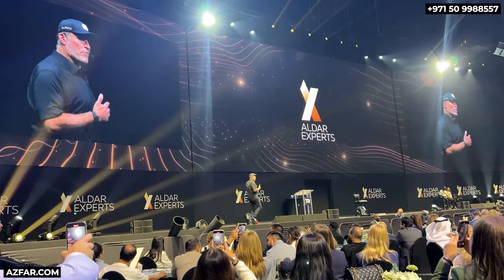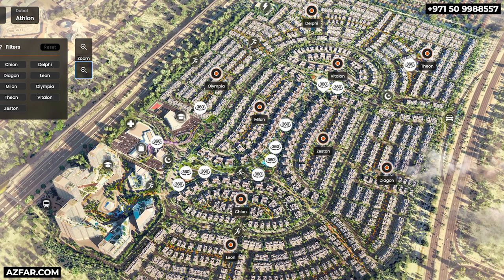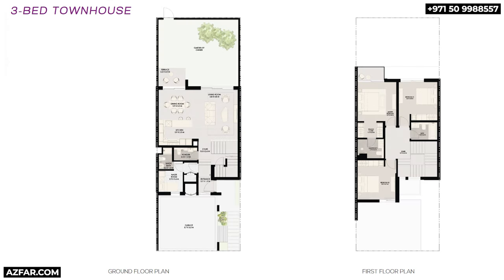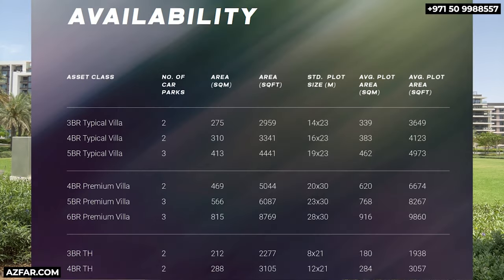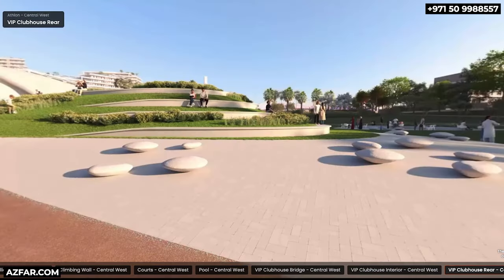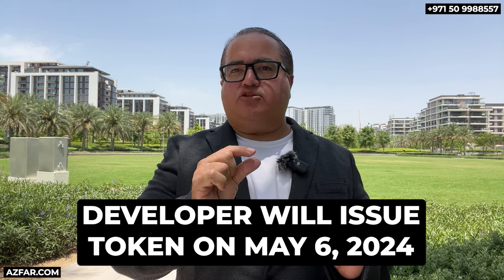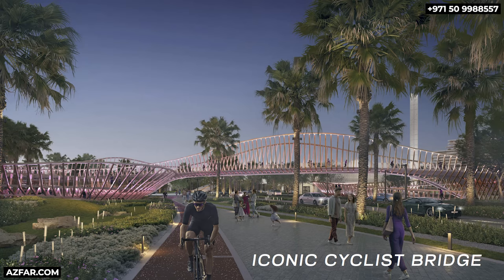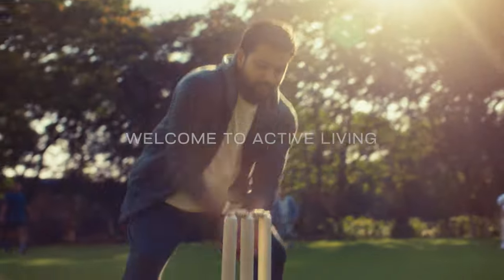Athlon by Aldar: Your New Adventure Home in Dubai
Get your token for the launch of Athlon on May 6th.

Discover Athlon, Dubai's newest active living community by Aldar Properties. Prime location near Global Village, future metro, and the new Dubai airport.  Luxurious townhouses and villas with amazing amenities: cycling tracks, yoga, padel tennis, pools, clubhouses, and more! Get exclusive pricing, floor plans, and a peek at Athlon's sustainable living focus.

 Townhouses and Independent Villas

- SIZES:

- STAND ALONE VILLAS:
3 bedroom villa - 2,959 SQFT
4 bedroom villa - 3,341 SQFT
5 bedroom villa - 4,441 SQFT

4 bedroom PREMIUM villa - 5,044 SQFT
5 bedroom PREMIUM villa - 6,087 SQFT
6 bedroom PREMIUM villa - 8,769 SQFT

- TOWNHOUSES:
Townhouse 3 beds of 2,277 SQFT
Townhouse 4 beds 3,105 SQFT

- Payment Plan:

60/40 for TOWNHOUSES AND STANDARD VILLAS
70/30 for PREMIUM VILLAS

5% on the day of the booking
5% end of may + signature of SPA

- STANDARD PRICES:

3 bed townhouse - 2.8 mln
4 bed townhouse - 3.6 mln

3 bed STANDARD VILLA - 3.9 mln
4 bed STANDARD VILLA - 4.6 mln
5 bed STANDARD VILLA - 6 mln

4 bed PREMIUM VILLA - 8.5 mln
5 bed PREMIUM VILLA - 10.9 mln
6 bed PREMIUM VILLA - 15.4 mln

- HANDOVER:
MAY 2028